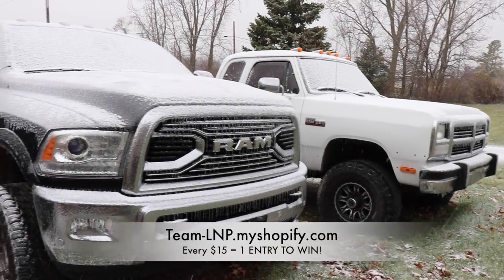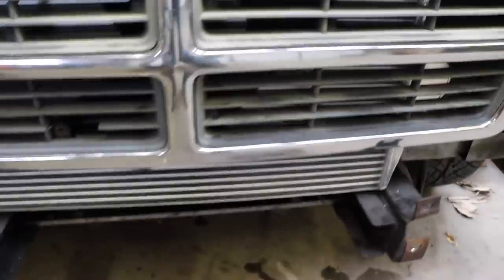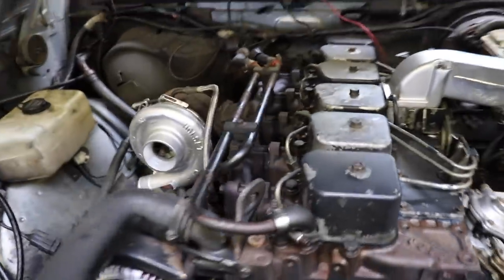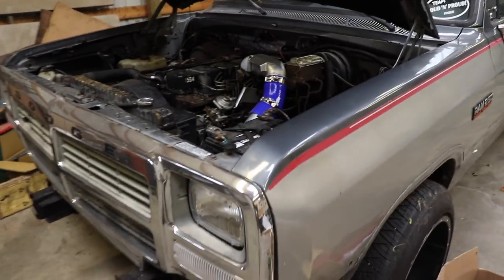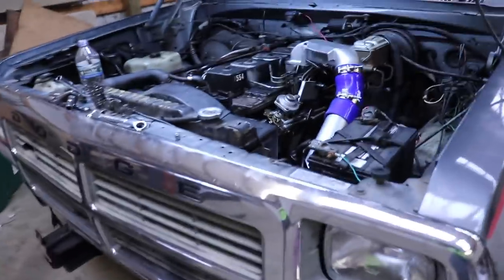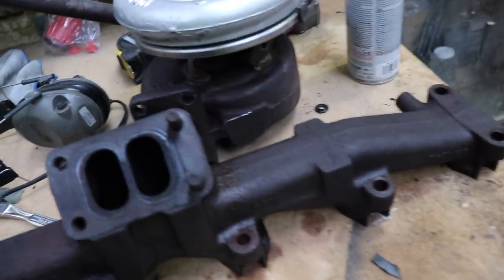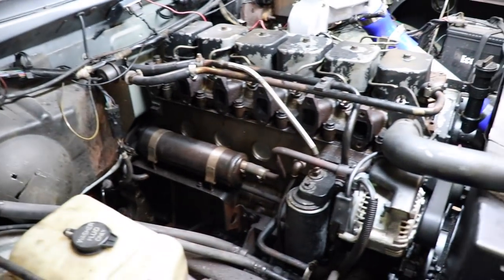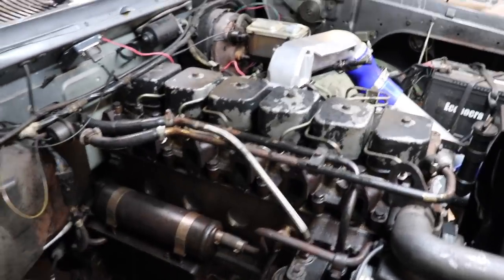ALMOST TIME FOR TWIN TURBOS ON 1ST GEN 12V CUMMINS!!!!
Here's how you can win a free 2018 LongHorn Mega Cab CUMMINS!
and every $15 you spend on LOUD 'N' PROUD gear gets you another entry TO WIN! Your name, email, and number entered Automatically!
Get entered today! Ends December 5th 2018!!!

FOLLOW HIS CHANNEL!

Send stuff here:
U.S.A.
Compound Turbo Kit:
Mega Twin Intake:
4" MBRP Exhaust
2.5" Leveling Kit:
Mictuning 7.5" Light Bars
Valve Springs:
Valve springs Compressor:
HeadStuds:
Pushrods:
Rocker Pedestals:
120HP Injectors:
Boost Elbow:
5 inch Exhaust
8 inch Exhaust Tip
AFE COLD AIR INTAKE
Mega Intake:
4th Gen Tow Mirrors
GlowShift Gauges
191 Delivery Valves:
AFC Kit:
120HP Injectors:
#60 Valve Springs:
4K Gov Springs:
DAP 62/68/14 Turbo:
**2002 F350 Powerstroke Build list!**
4" Muffler Delete Pipe
4" Muffler Clamps
more coming soon!)

Grill Insert
50 HP Injector upgrade
Gauges Pillar
Pusher Intake Systems
**2013 Super-Duty KingRanch build list!**
5" DPF Back Exhaust